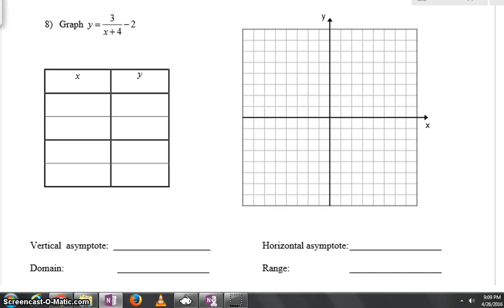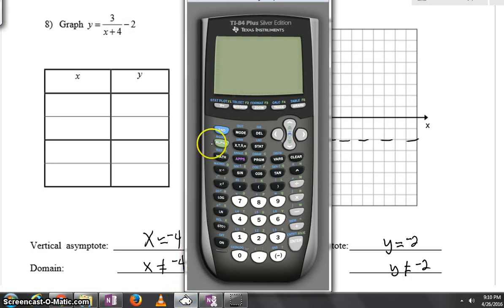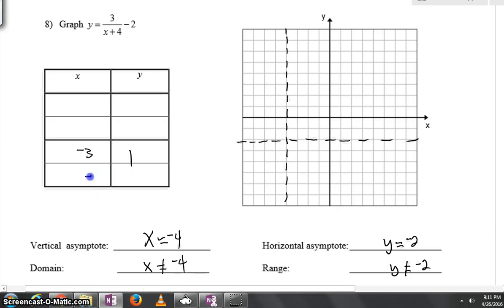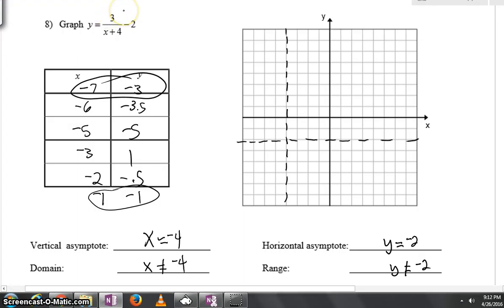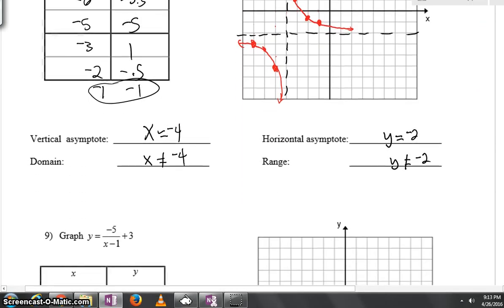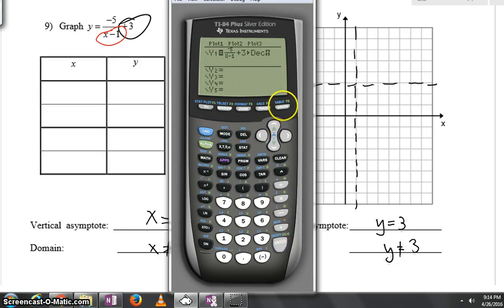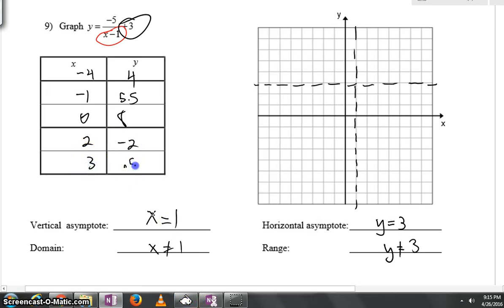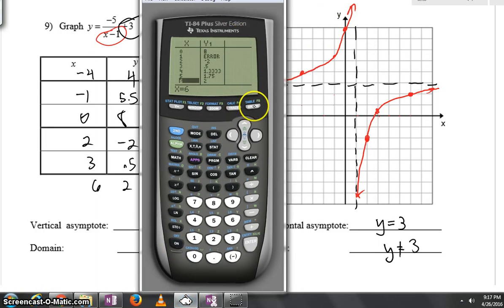9 1 9 3review#1page3